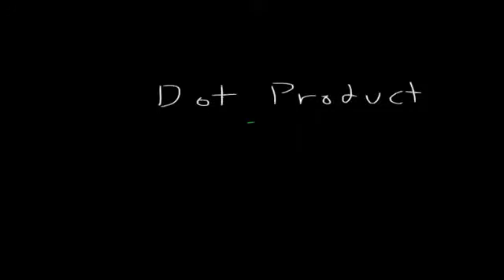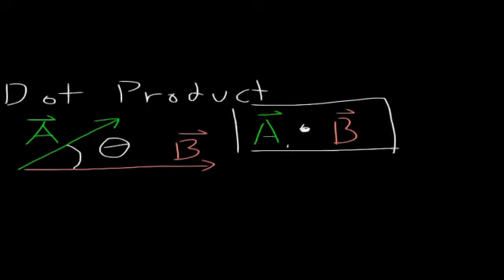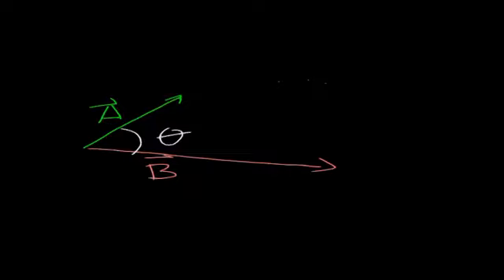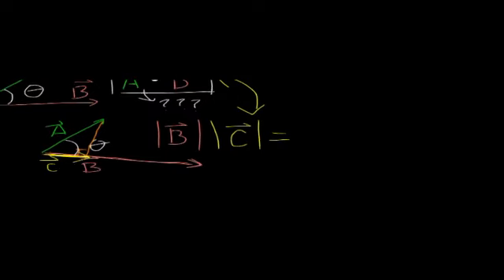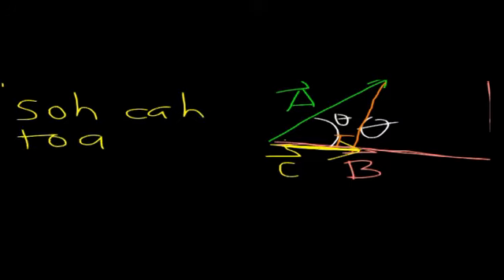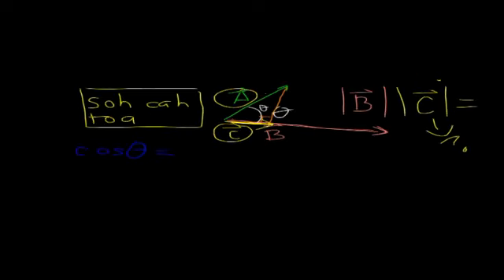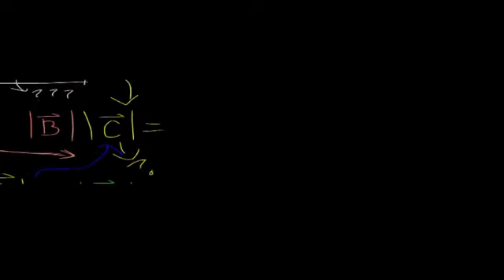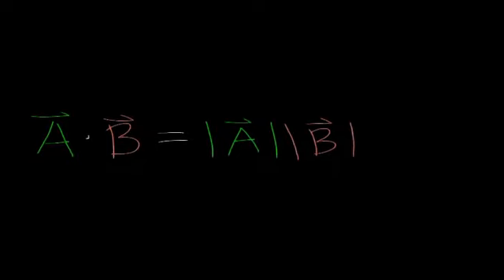Introduction to Dot Product: Multivariable Calculus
Vincent teaches the intuition behind what it means to take the dot product of two vectors. Keep learning!